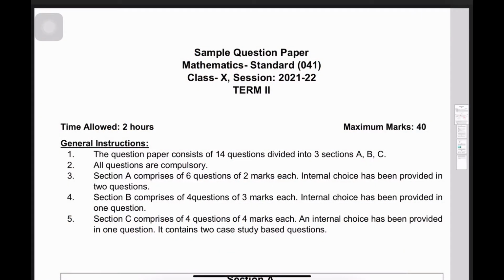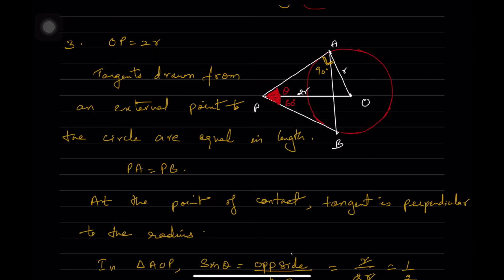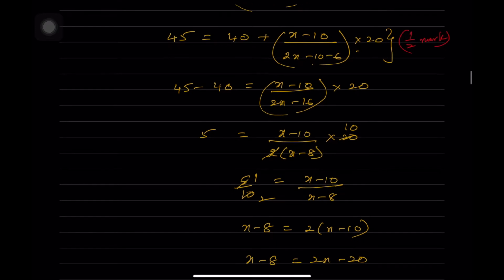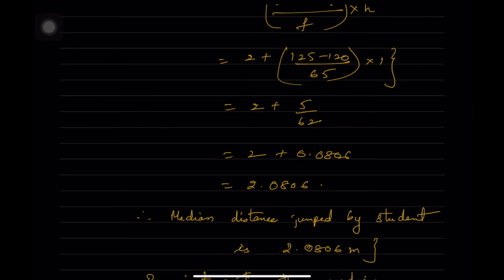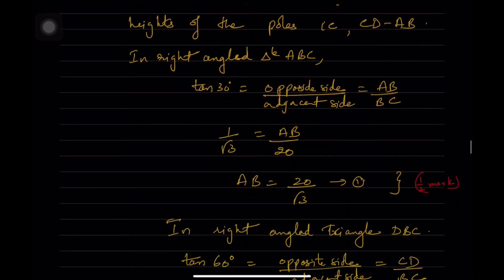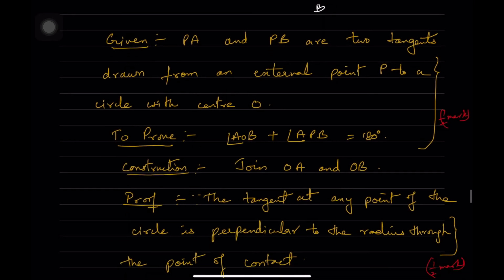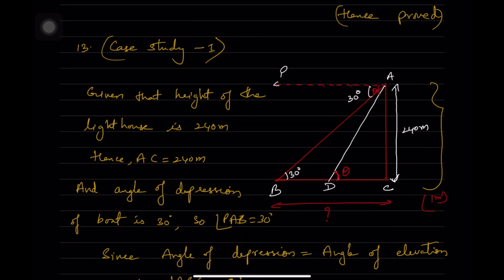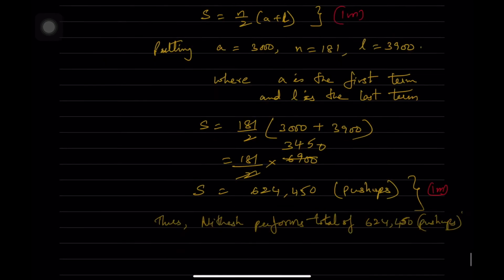Latest CBSE Class xMathematics (041) Sample question paper with solutions Term 2 Session2021-2022 #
Latest Term 2 Mathematics Sample question paper with solutions Session 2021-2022 ( CBSE)